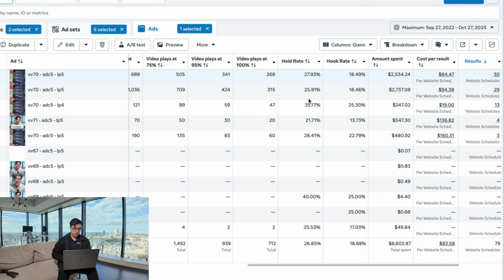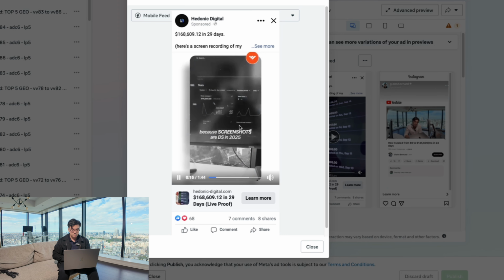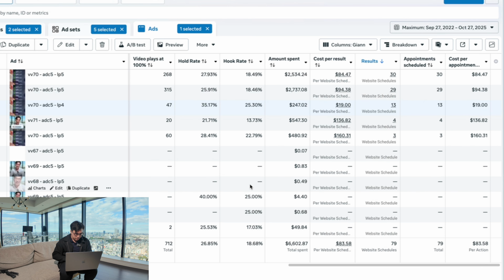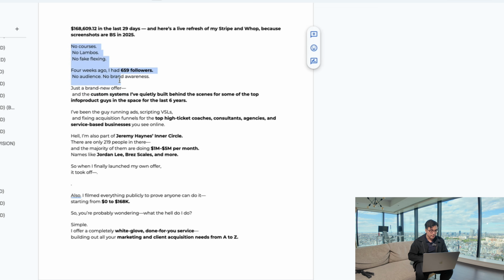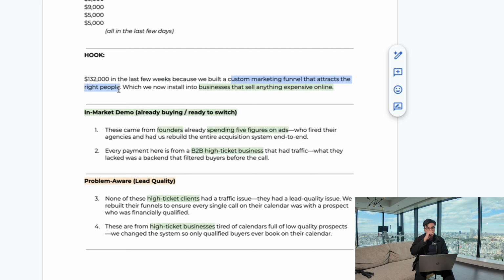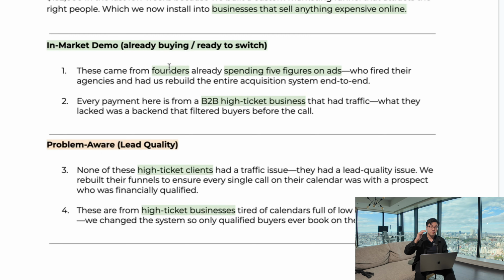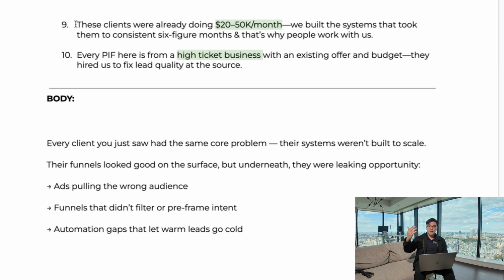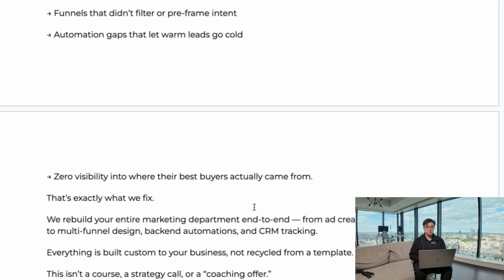Live Copywriting Masterclass to Scale to $500k/mo (Day 10/30)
In this video we talk about:
* Live Ad Account + Real Examples with Real Spend
* Breaking Down the Components of a Winning Ad
* Live Scripts w/ Ad Spend Tested + Learnings
* New Scripts Created to Be Used with Live Spend
* Breakdown of a Video Ad that Spent $10,000
* How to Script New Ads to Improve Lead Quality